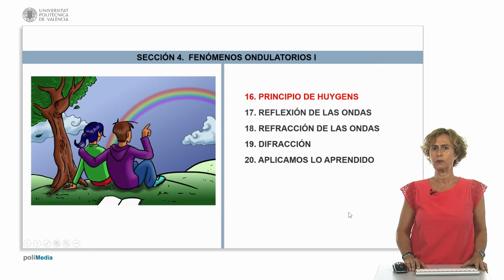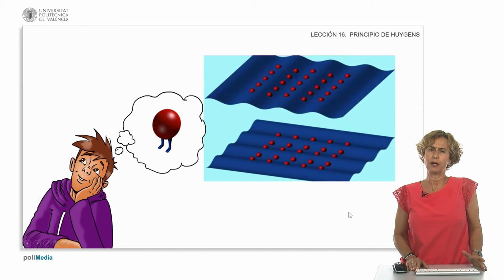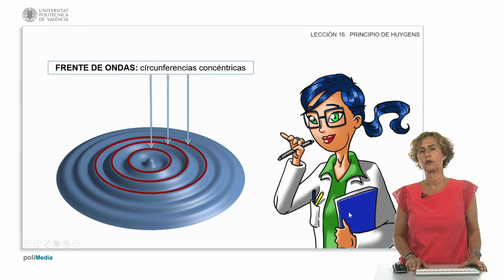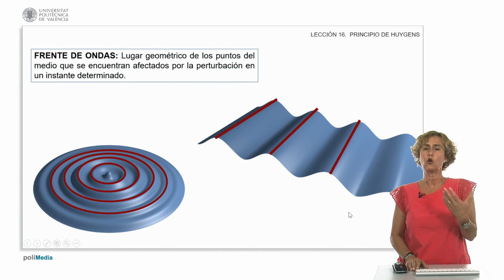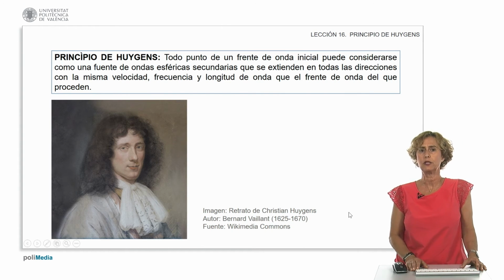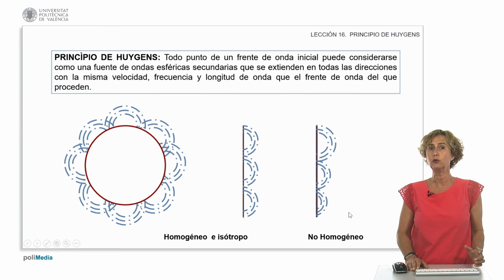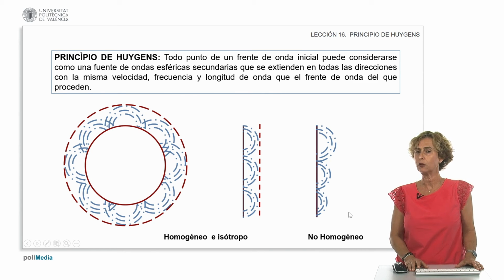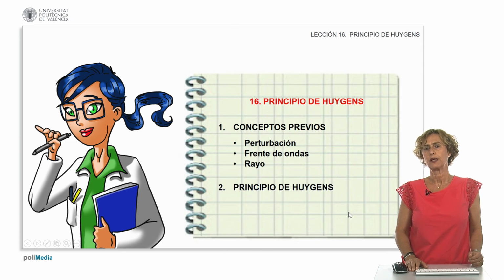Huygens' principle | 17/25 | UPV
Título: Huygens' principle

Descripción automática: In this video, the presenter Costanza introduces section four of a study series, focusing on wave phenomena such as reflection, refraction, and diffraction, with the final lesson applying the learned concepts. The video begins with a review of the Huygens principle, revisiting prior concepts and emphasizing the importance of understanding wave fronts to comprehend wave propagation.

Costanza uses a practical demonstration, showing how a ball dropped into a pond causes a disturbance that produces concentric circles as wave fronts. The fact that the pellets in the water stay in place while the disturbance spreads illustrates that matter does not travel with the wave.

The core of the video is an explanation of the Huygens principle, which is described as a geometric construction stating that each point on a wave front acts as a source of secondary spherical waves. These waves help determine the wave front progression, whether in a homogeneous, isotropic medium resulting in concentric circles or parallel planes, or in a non-homogeneous medium leading to irregular wave fronts.

Through this principle, the video demonstrates how energy propagates and how varying media affect the speed and direction of wave fronts. In summary, the viewer is guided through foundational concepts leading to a clear understanding of the Huygens principle in preparation for the next lesson.